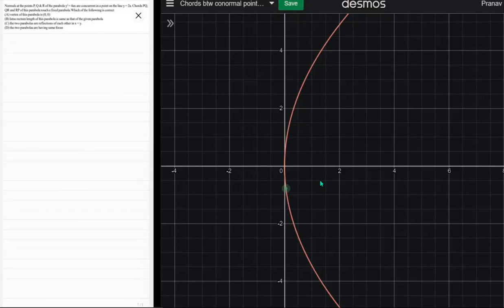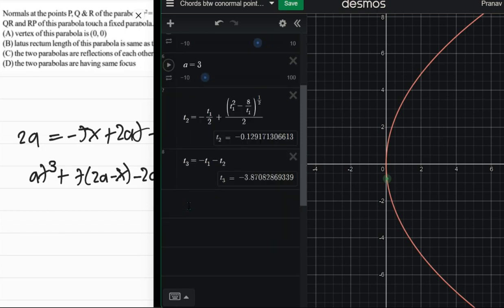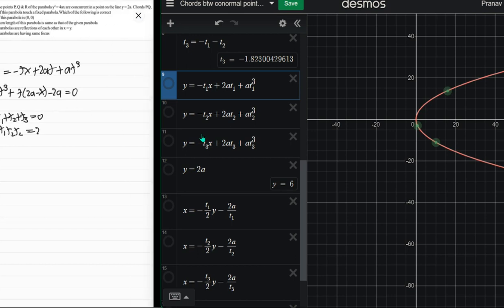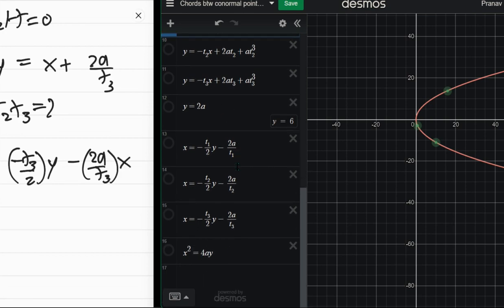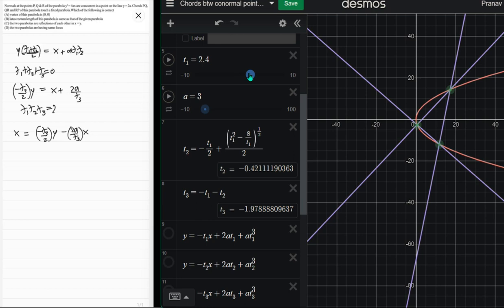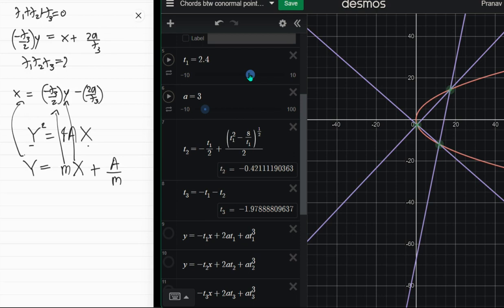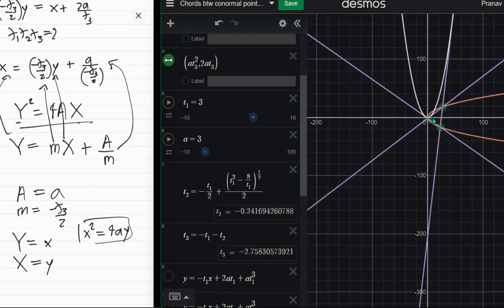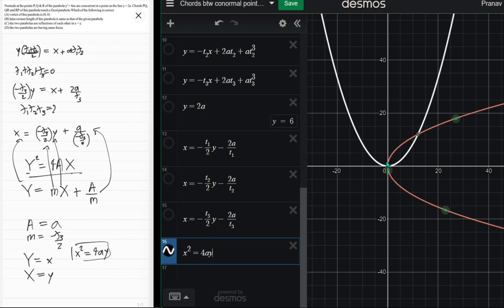Normals at point P,Q & R of the parabola y^2=4ax are concurrent on the line y=2a . Chords PQ,QR.....